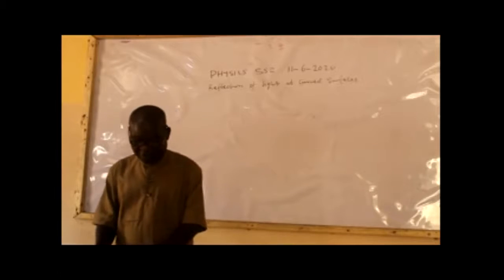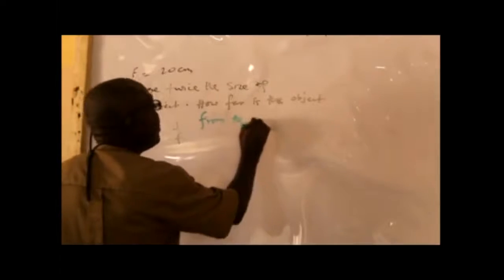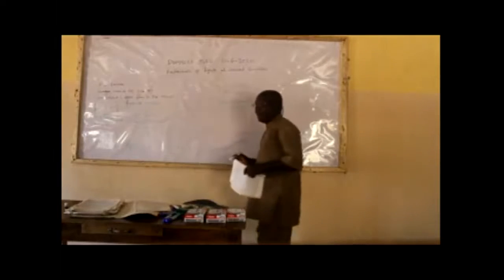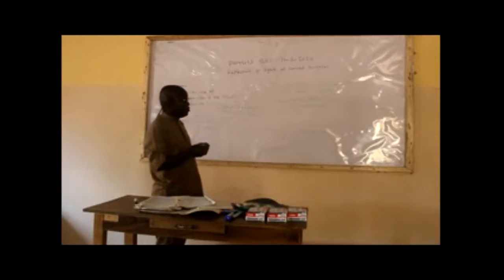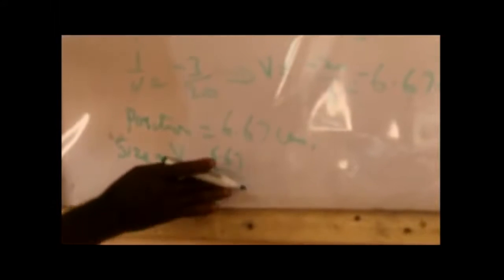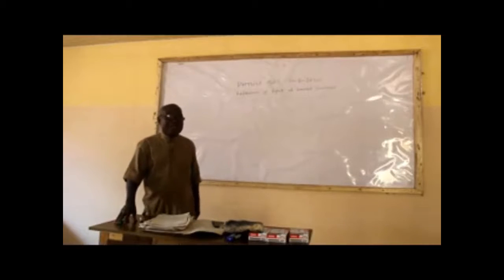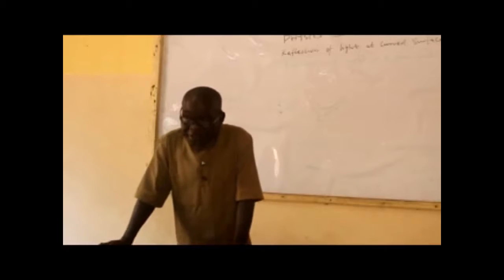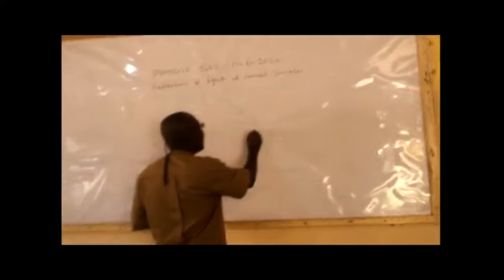PHYSICS SS2 DAY 12